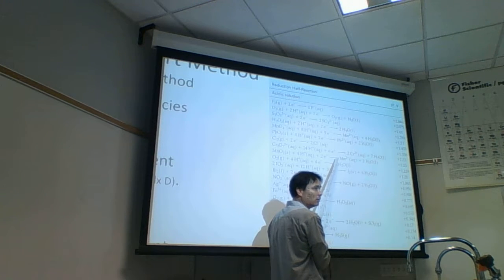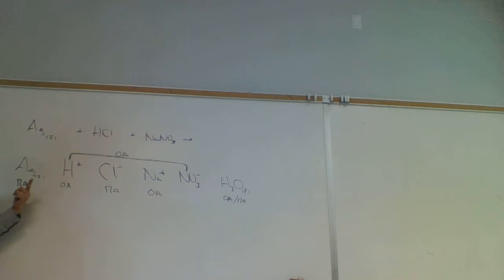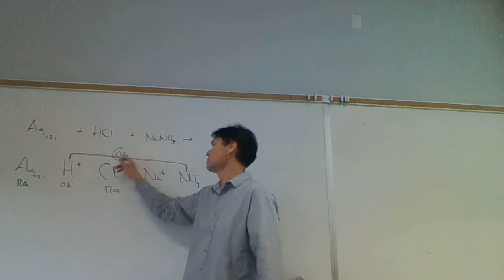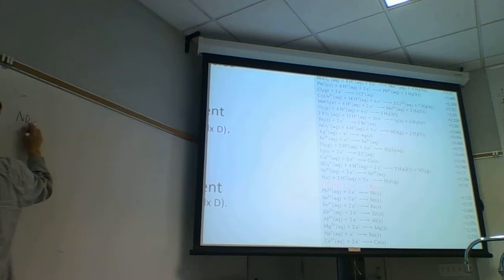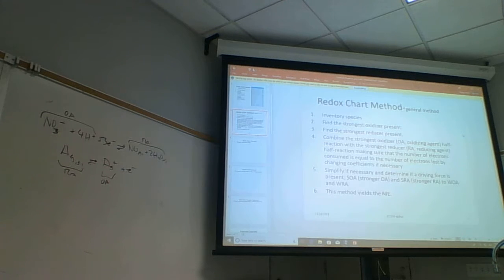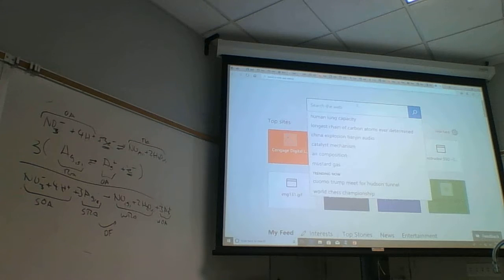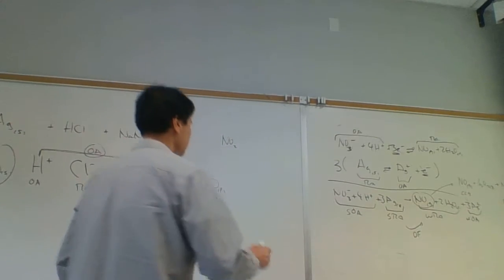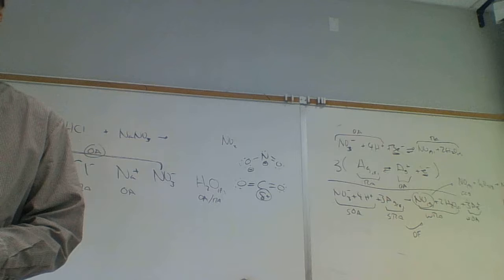Chem 4 1174 112818 B